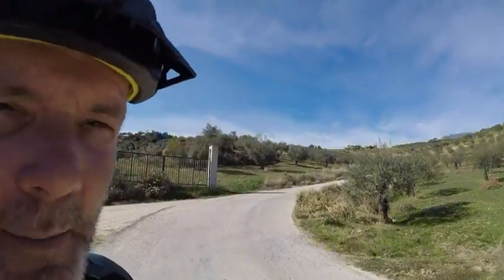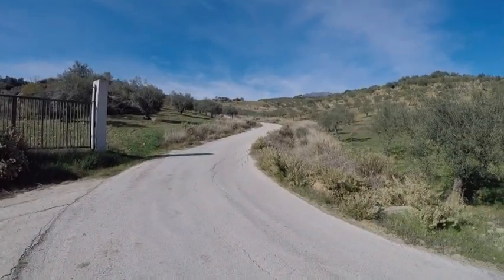Repechón, Three Runs at The Climb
15% climb for 200 metres with 45m elevation gain. 226 watt output